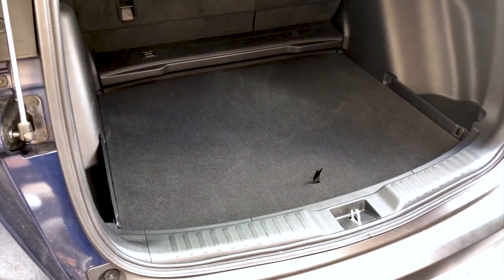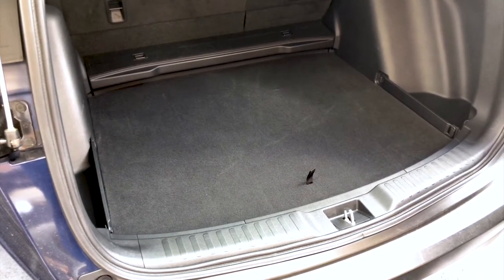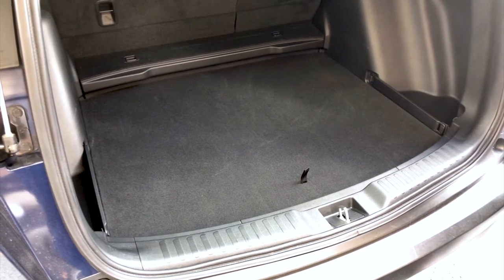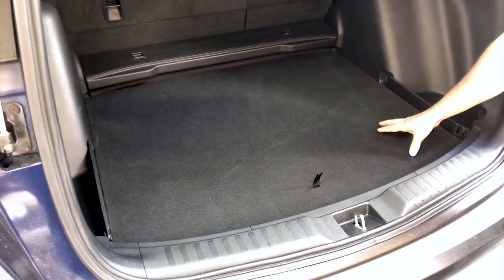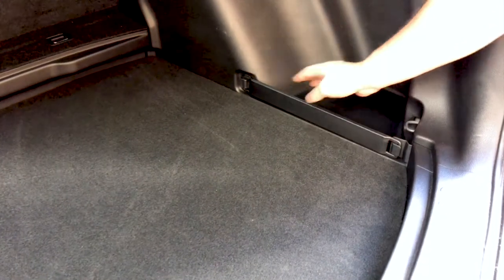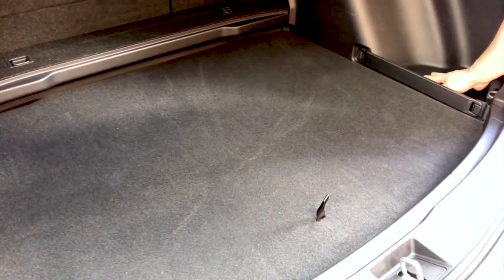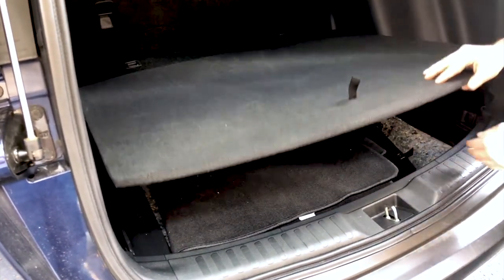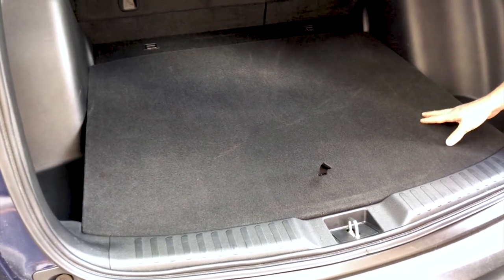2017-2018 Honda CR-V Cargo What is Upper Deck and Lower Deck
This video will explain how the upper or lower deck in the cargo area is positioned.